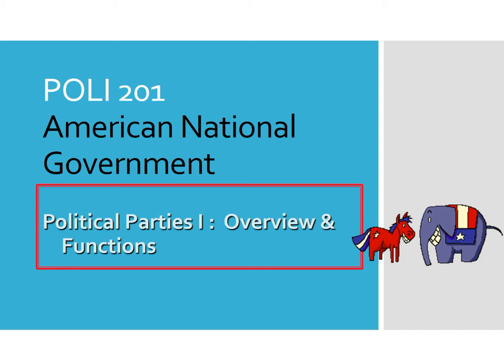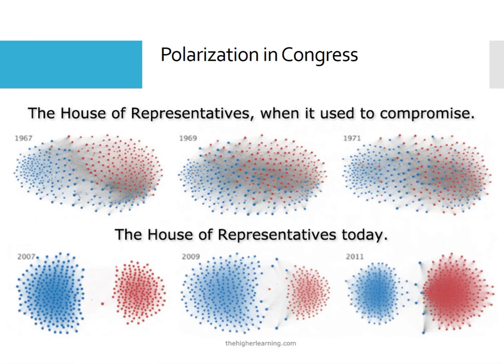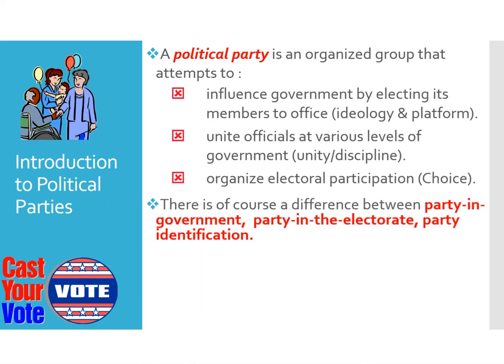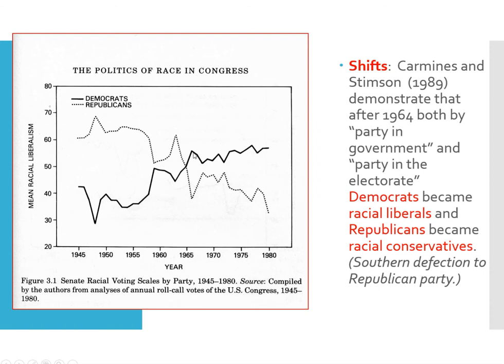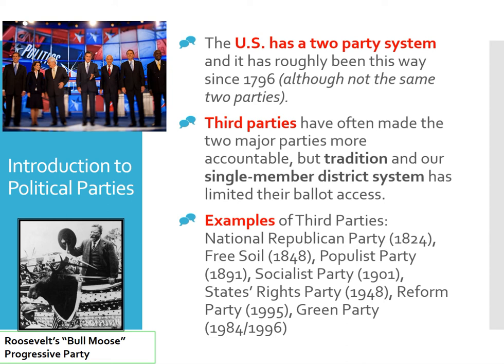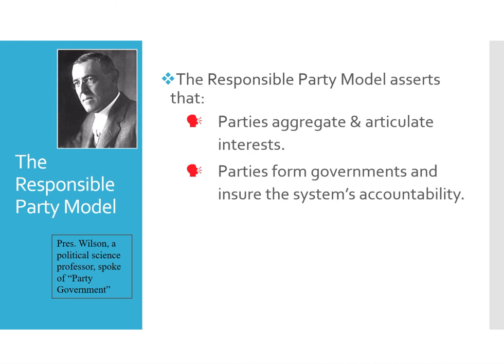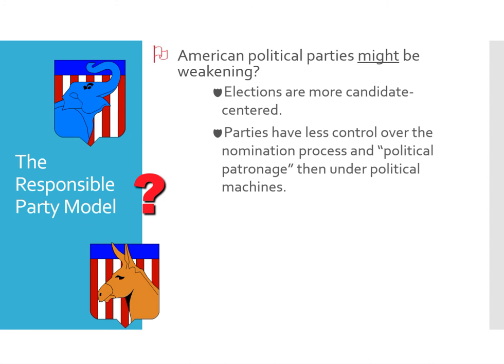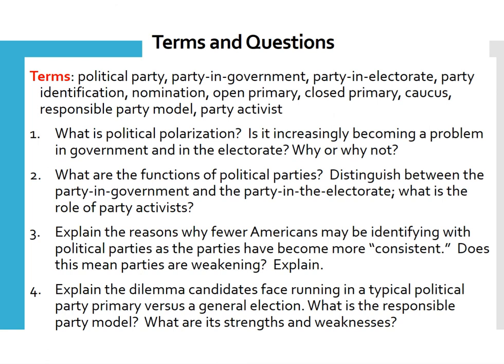POLI 201 Topic 4C Political Parties I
This is a lectured deliver by Dr. Todd Shaw, Associate Professor of Political Science at the University of South Carolina.